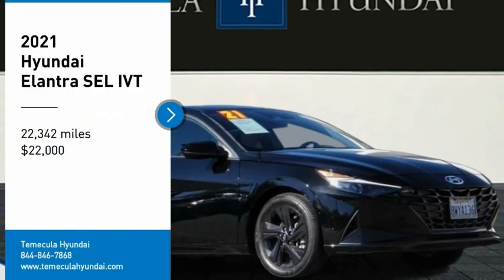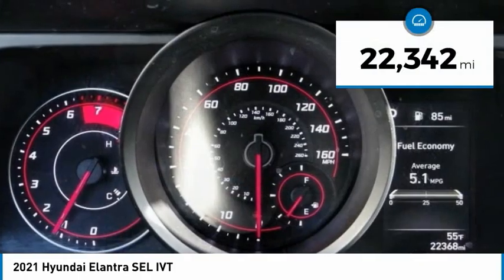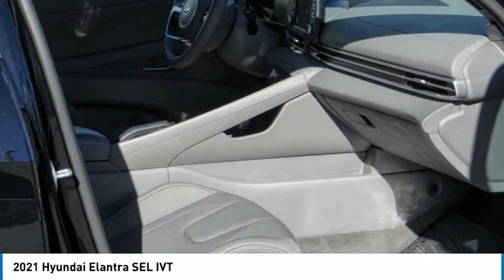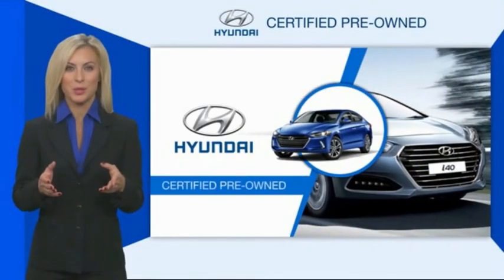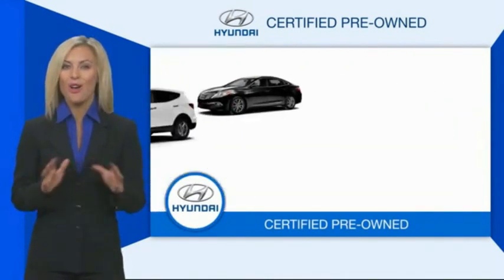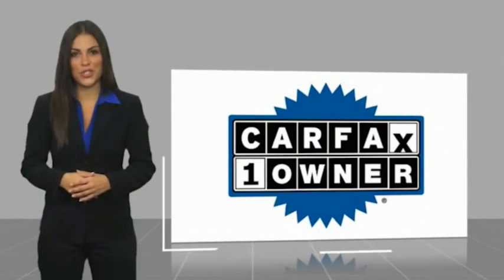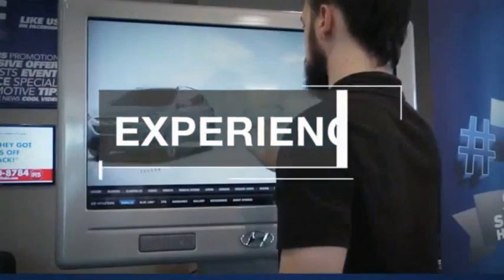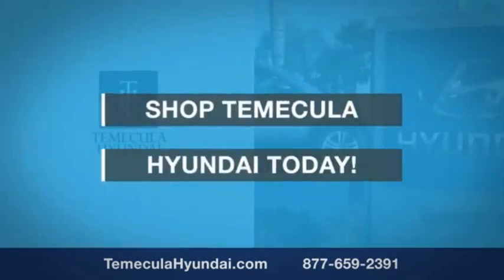2021 Hyundai Elantra TEMECULA MURRIETA MENIFEE HEMET CORONA ESCONDIDO TT2257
2021 Hyundai Elantra SEL IVT

Temecula Hyundai
27430 Ynez Rd.

TEMECULA HYUNDAI PROUDLY SERVING TEMECULA, MURRIETA, MENIFEE, HEMET, CORONA, ESCONDIDO, AND SURROUNDING SOUTHERN CALIFORNIA LOCATIONS. THIS BLACK 2021 Hyundai ELANTRA IS EQUIPPED WITH A Engine: 2.0L DOHC 16V 4-Cylinder D-CVVT MPI, TRANSMISSION, AND RECEIVES AN ESTIMATED 31 City/41 Hwy MPG. 2021 Hyundai ELANTRA SEL IVT 31/41 City/Highway MPG Clean CARFAX. This Vehicle is Located at: Temecula Hyundai, 27430 Ynez Road, Temecula, California 92591. Dealer Installed accessories are optional and may be purchased for an additional charge.All prices subject to government fees and taxes, any finance charges, any dealer document preparation charge, and any emission testing charge.While we make every effort to ensure the data listed here is correct, there may be instances where some of the factory rebates, incentives, options or vehicle features may be listed incorrectly as we get data from multiple data sources. PLEASE MAKE SURE to confirm the details of this vehicle (such as what factory rebates you may or may not qualify for) with the dealer to ensure its accuracy. Dealer cannot be held liable for data that is listed incorrectly. For In-Transit Inventory, any date of arrival is estimated and the actual date of delivery may vary due to circumstances beyond Hyundai and Temecula Hyundai's control. Please contact Temecula Hyundai for availability details. Stock #: TT2257 | VIN: KMHLM4AG3MU194330 | 2021 Hyundai Elantra SEL IVT TRACTION CONTROL ALLOY WHEELS AIR CONDITIONING Temecula Hyundai FOR DRIVERS IN THE GREATER TEMECULA, MURRIETA, MENIFEE, HEMET, CORONA AND ESCONDIDO AREAS, YOUR SOURCE FOR INCREDIBLE HYUNDAI MODELS IS TEMECULA HYUNDAI 27430 YNEZ RD TEMECULA, CA 92591